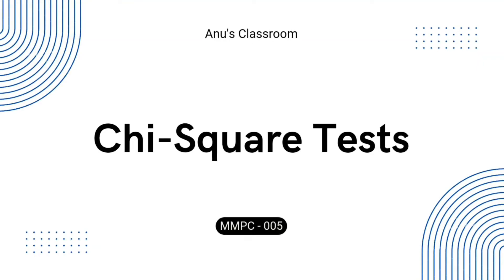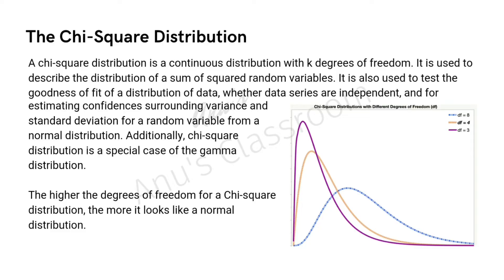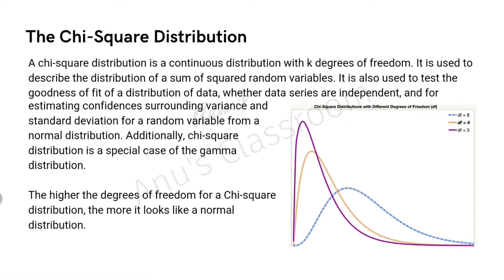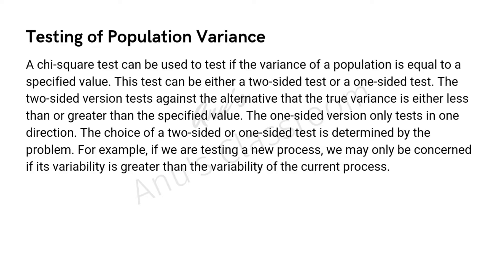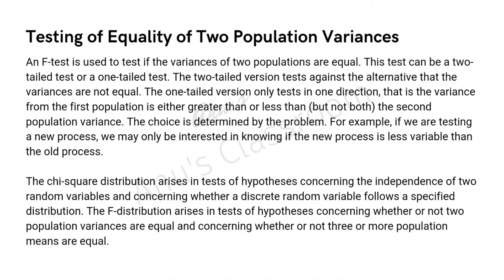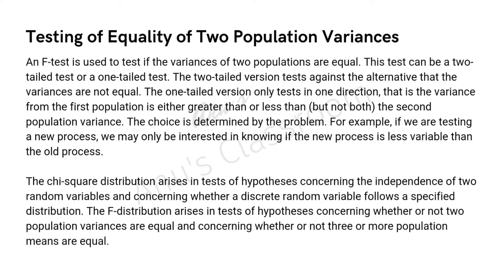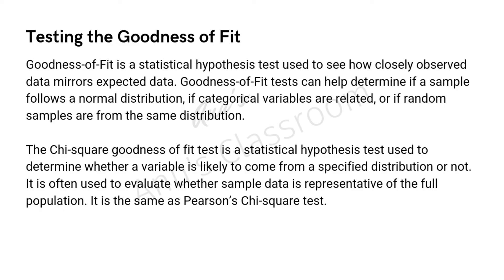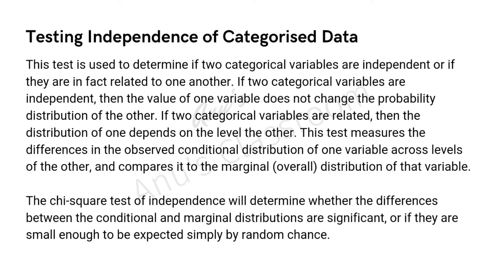IGNOU MMPC 005 | Chi-Square Tests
Let us look at Chi-Square Tests in this video.